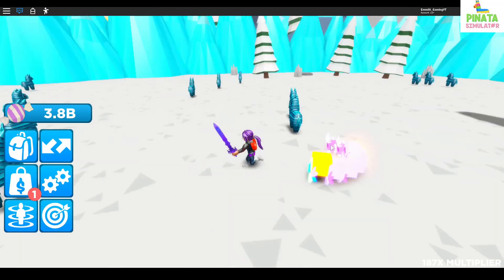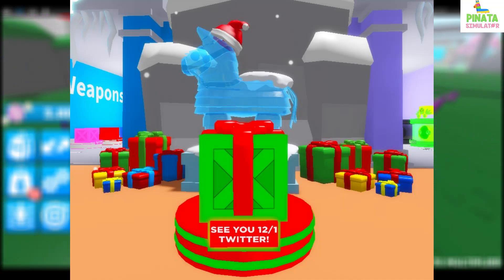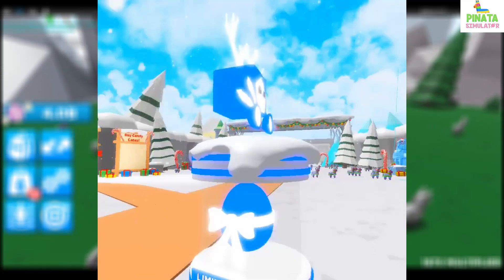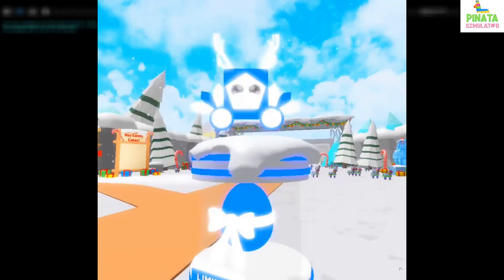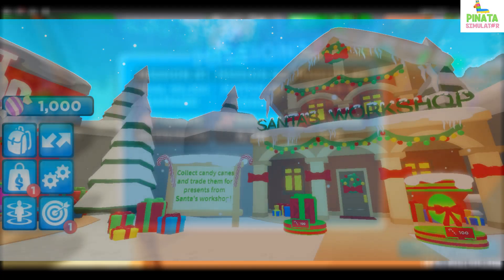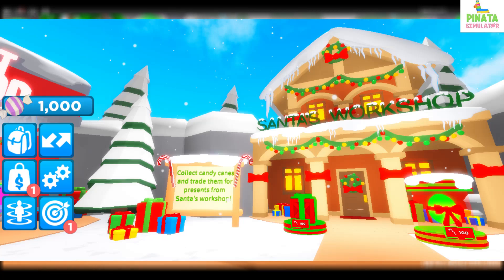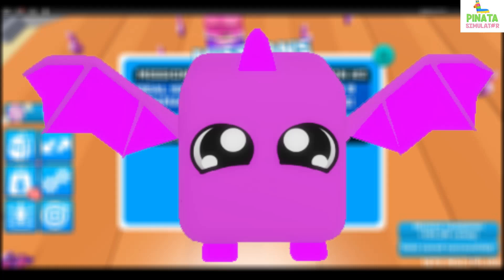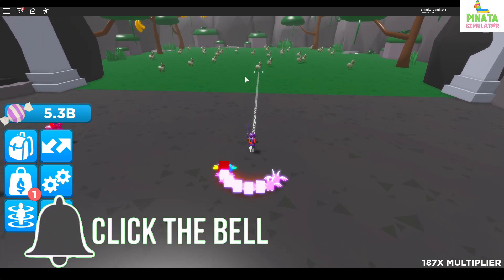Pinata Simulator | Talking about the xmas update and leaked pic!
This update looks amazing I'm so excited and can't wait for it to come out, let me know what you guys think in the comments :D

Please help me get my videos translated so everyone can get to enjoy them thank you.